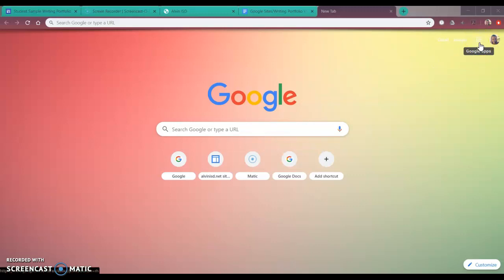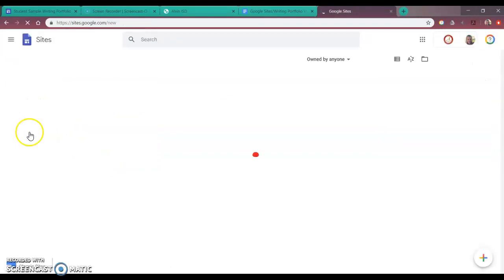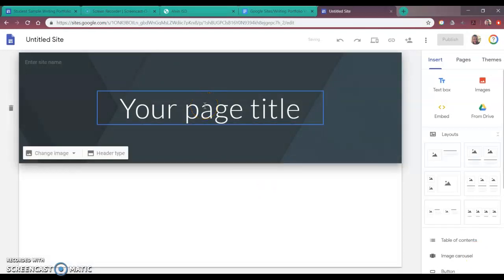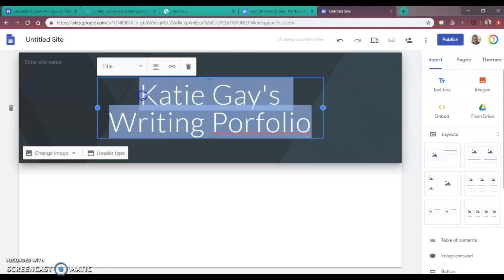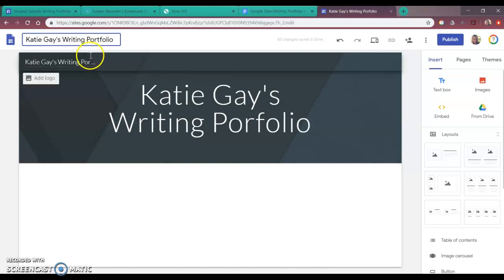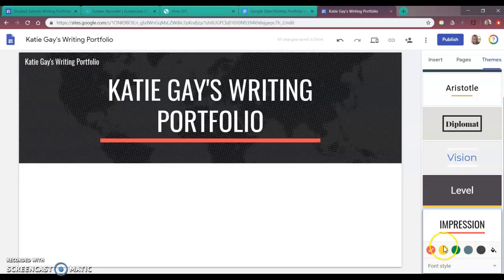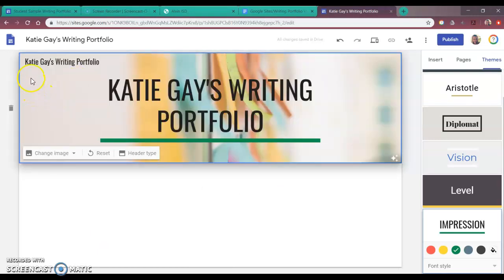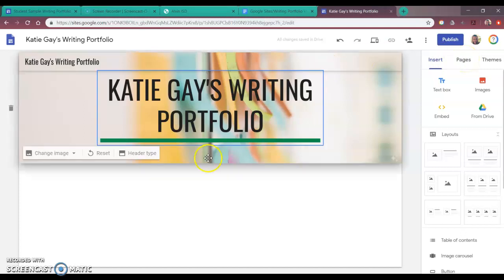Create a Google Site from Google Sites